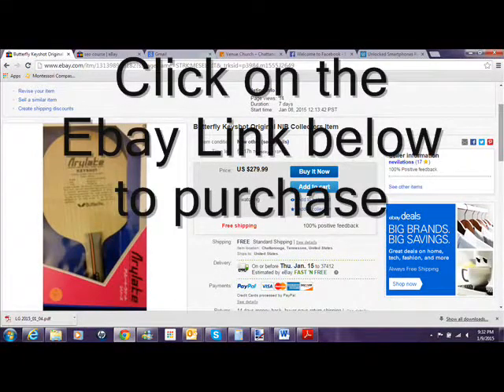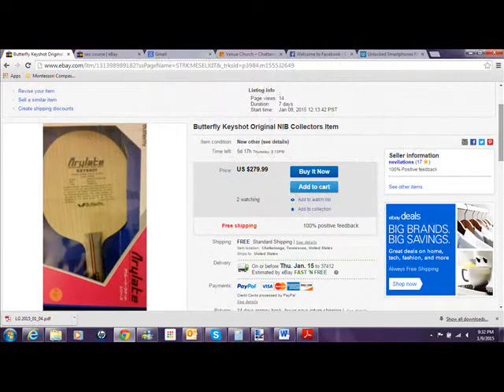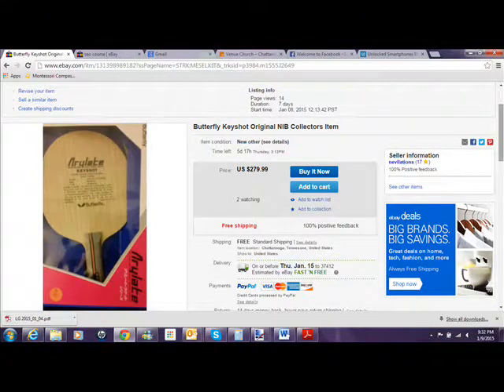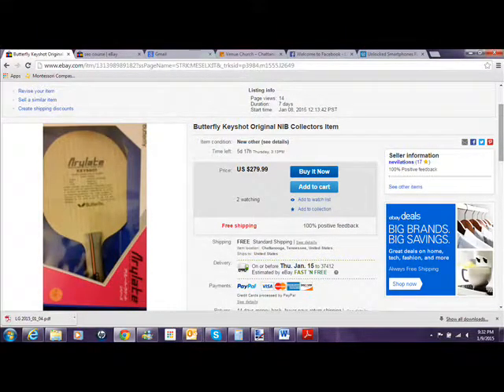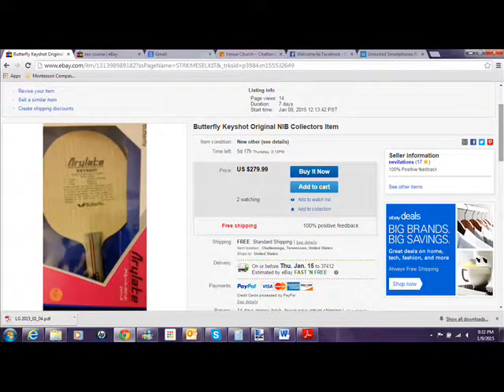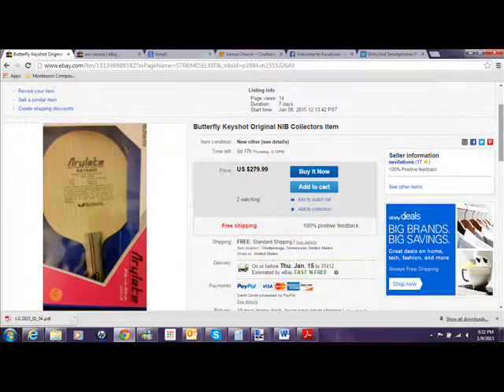Butterfly Keyshot Review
The Butterfly Keyshot Review is intended for those who are looking for a unique Table Tennis Blade.  This blade was the first all Arylate blade that many of the top U.S. players used at one time.  Players like Eric Owens and Amy Feng used this bat as a weapon of their choice.

The Keyshot has one of the unique feature of being a very fast blade with unbelievable control.  This is a great matchup with the Tenergy rubbersheets as well as the Xiom line.  I love how the Xiom Vega Japan feels on this blade.

Now just try finding this blade anywhere!  It is hard to find a used one let alone one that is NEW IN BOX.